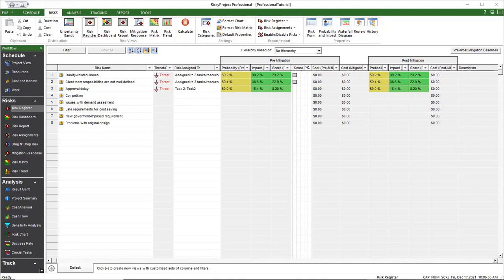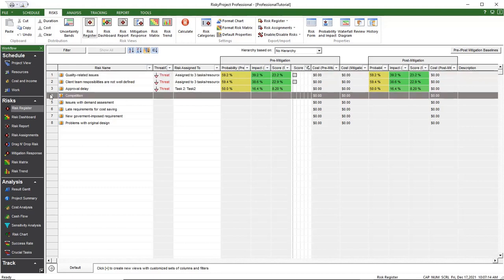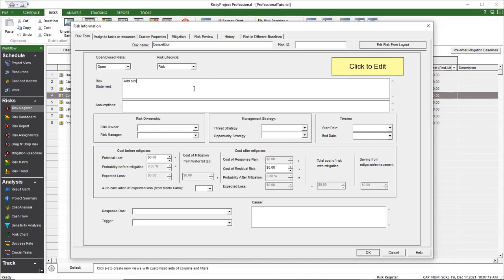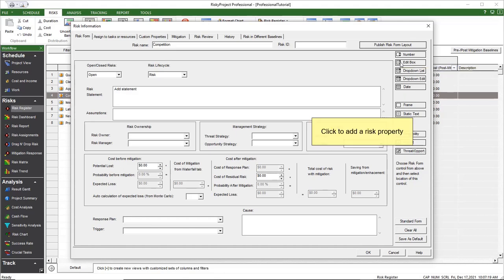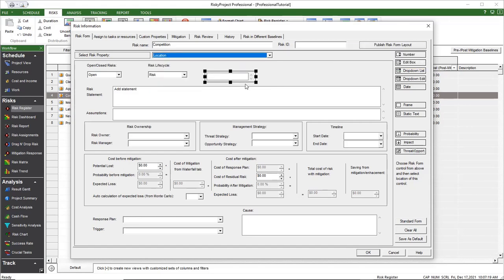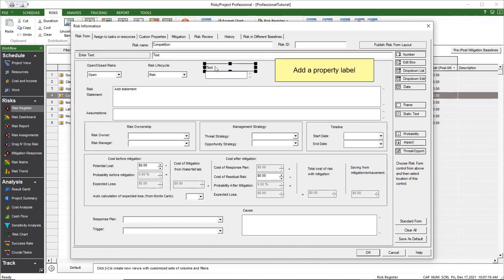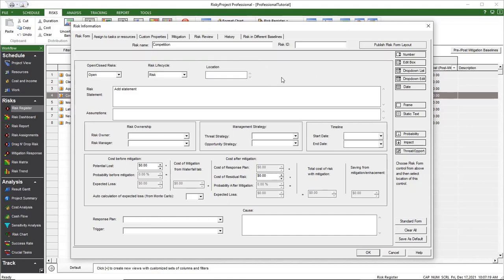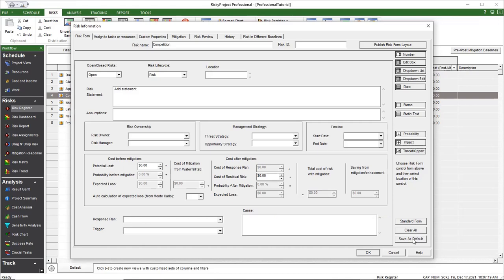RiskyProject Tutorial: Risk Form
The Risk Form is where you add or modify key risk data  that can include probabilities and impacts, descriptions, cause, owner and other required data. This video will demonstrate how to customize and enter data into the Risk Form.